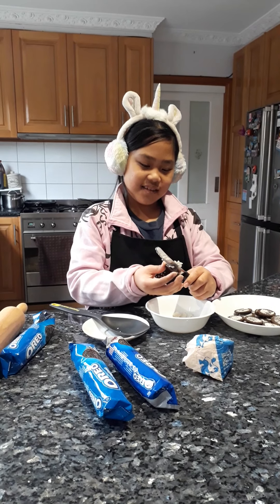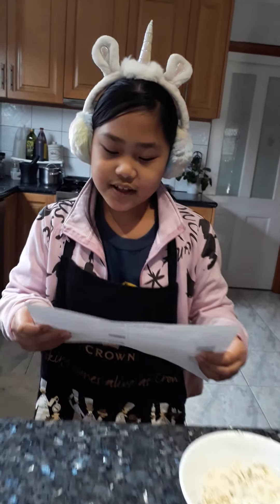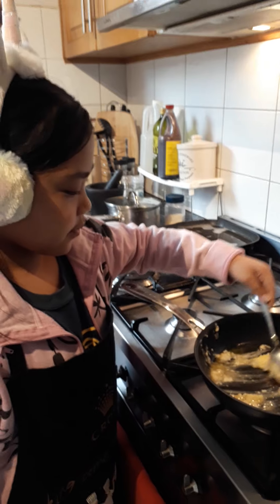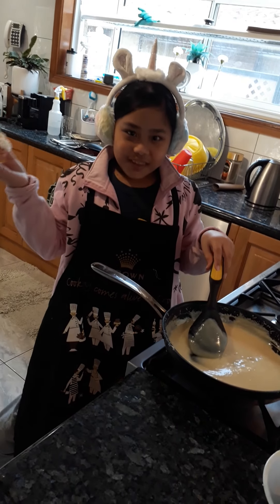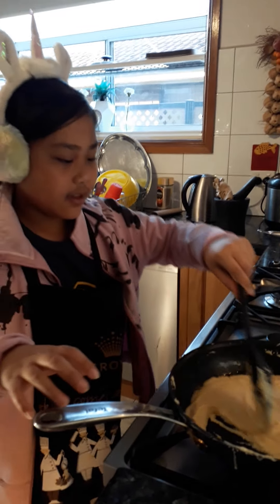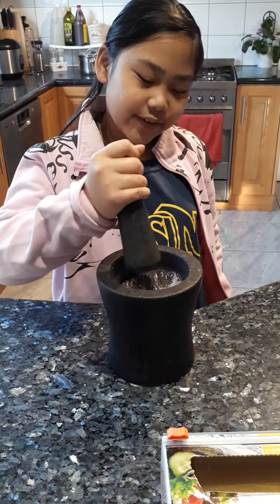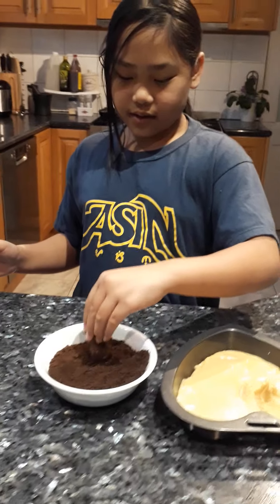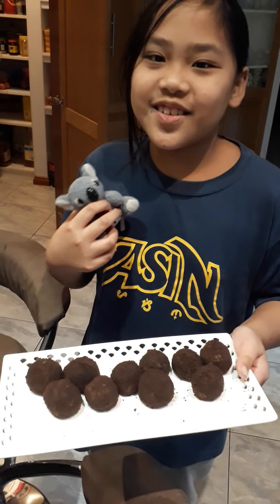Princess Brazilian Brigadeiros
A child whose simple dream is to have a Coffee and Brigadeiro's shop. Thinking Big but she is just starting small.
Hi Everyone I am sharing my first round cooking of my Brazilian Inspired Brigadeiros. 10 pcs. muna!

Preparation. In a pot over low heat, melt the butter, condensed milk, and cocoa powder, stirring continuously until you can see the bottom of the pot for 2-3 seconds when dragging a spatula through. Pour onto a greased plate, then chill for 1 hour. Shape and roll the chilled mixture into balls.